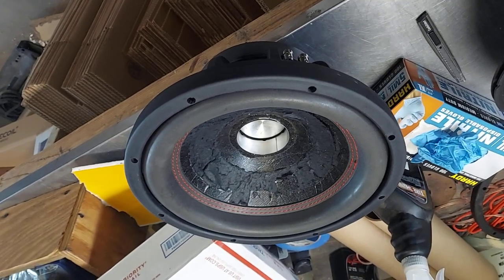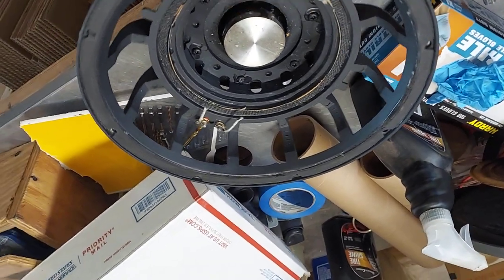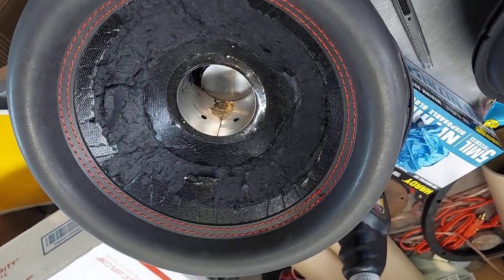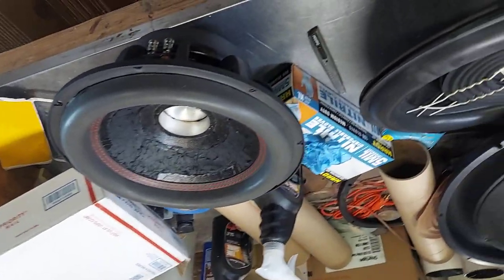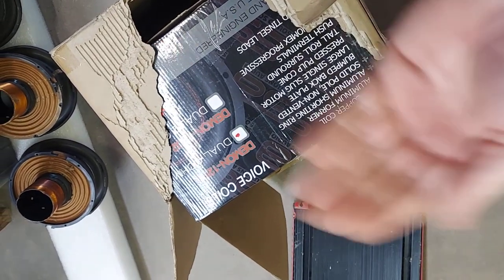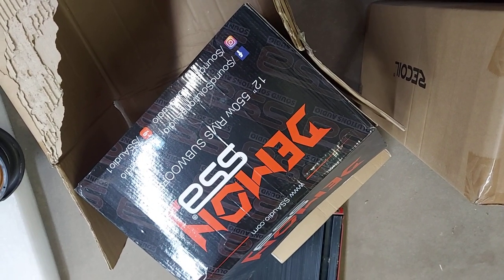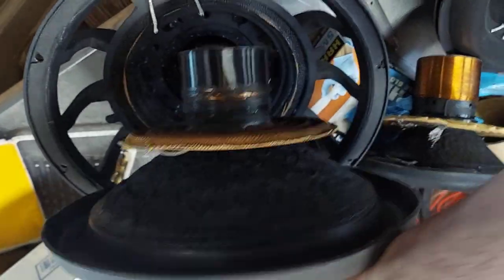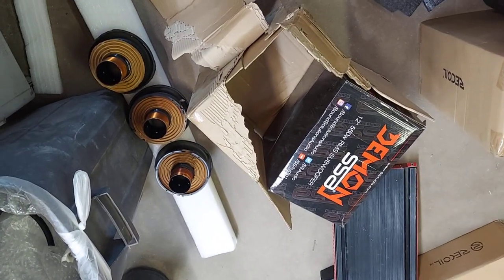Upsidedown review of the 12" D4 SSA Demon 550 wrms Subwoofer design by Fi Car Audio made by China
SSA Demon - Cheaper on Walmart and Low Hertz Car Audio than SSA's own site, shorturl.at/rQXY7
And yes, I was right on with around $250 with shipping direct from SSA. (Yay for me)

You can friend / Follow the co-owner Mark here: shorturl.at/sCO67

Weighted Hula Hoops are only $15 shipped from me.  I can drop ship to you as well.  We can even gift wrap for $10 more to help Santa or Krampus for X-Mas or Chakakahn.

9 conductor 25' speaker wire with remote rolls are only $20 each shipped from me.

Copper / OFC Big 3 kits that you don't really need but here's a link for reference.

8ga OFC kits from ME are just $40 shipped (Hooker Brand)
or

4ga OFC kits from ME are just $55 shipped.

0ga copper kits are $99 shipped from ME, ME, ME!

or

17ft (5.5 meters) Premium True- to-Gauge 0 Gauge OFC red power wire with seamless ring terminal, wrapped in 6ft nylon braiding tubing.
3ft (.95 meters) Premium True- to-Gauge 0 Gauge OFC black ground wire with seamless ring terminal
20ft (6.4 meters) OFC 18 Gauge remote turn on lead wire.
10pcs 6” Black zip ties and 1pc M6 screw/washer
One brass ANL/Mini-ANL Fuse-holder with 200A ANL fuse offers ideal protection for high powered systems
1pc 150A and 1pc 300A ANL fuses are included.
One black rubber firewall grommet
Two 0 Gauge nickel plated spade terminals with red/black boots.
Two Red 18 Gauge butt connectors

0ga dual amp copper kits are $129 shipped from me. (Not posted on Amazon yet)

17ft (5.5 meters) Premium Frosted Blue 0 Gauge CCA power wire
3ft (.95 meters) Premium Frosted Black 0 Gauge CCA ground wire with ring terminal provides optimal power transfer
4ft (1.2 meters) Premium Frosted Blue 4 Gauge CCA power wire
4ft (1.2 meters) Premium Frosted Black 4 Gauge CCA ground wire with ring terminal provides optimal power transfer
Three pieces 17ft (5.5 meters) Oxygen Free Copper 2-Channel Helical twisted construction RCA interconnect cable
30ft (9.1 meters) Premium Frosted Blue/Black 12 Gauge CCA speaker wire
One Recoil ANL/Mini-ANL Fuse-holder with 200A ANL fuse offers ideal protection for high powered systems.
Two pieces DB12 one input with two outputs power distribution block
All the installation hardware are included

Full bridge / Brazilian design amps with 3yr warranty!!!... Unlike Sundown and Wolfram's versions.
8k's are $600 shipped. - ONLY ONE LEFT!
5k's are $450 shipped. - ONLY 2 LEFT!

5400 wrms Korean designs are $600 shipped with 3yr warranty! - only 2 left!